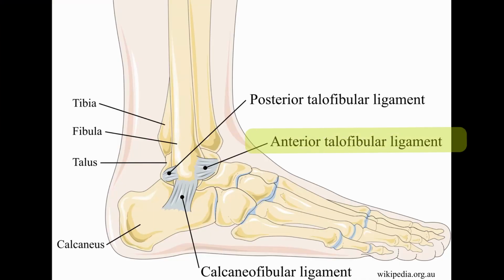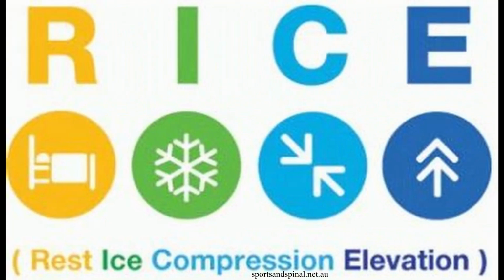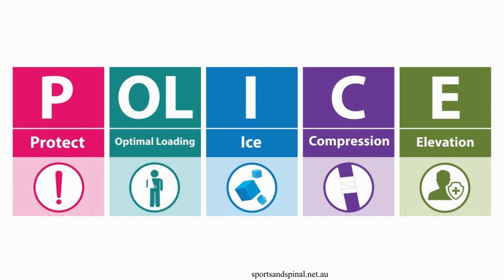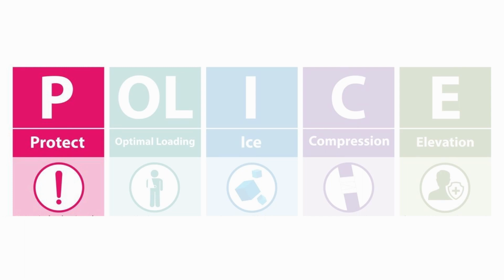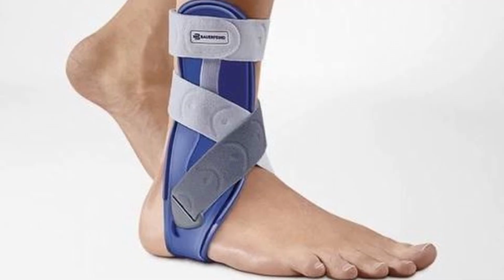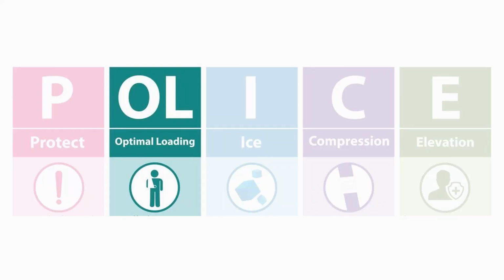Ankle Care & Injury Prevention